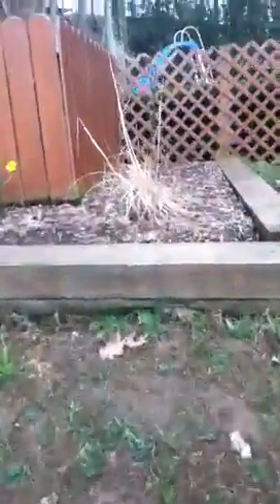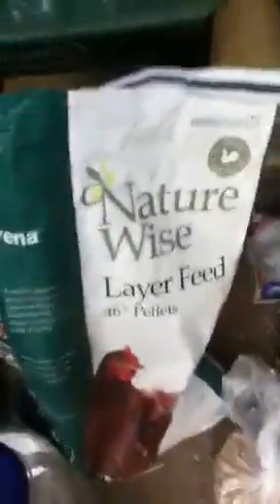My outside pets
Rhodes are all my outside pets sorry I dont have alot